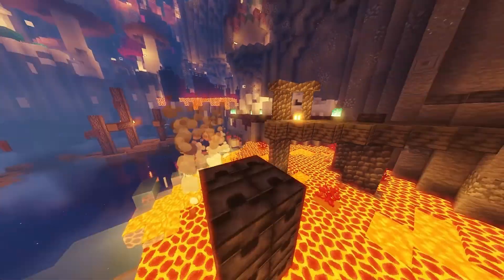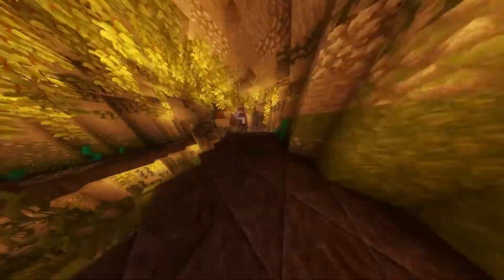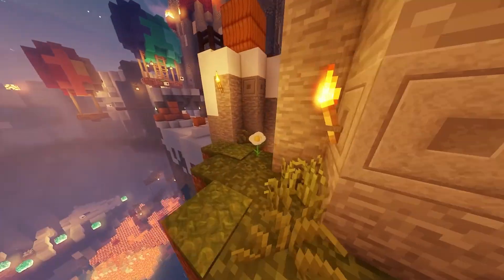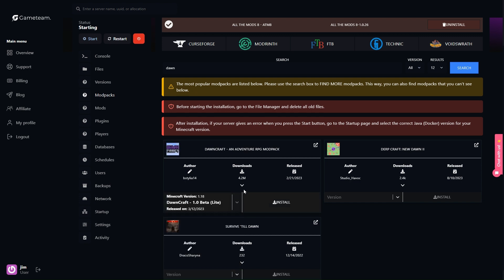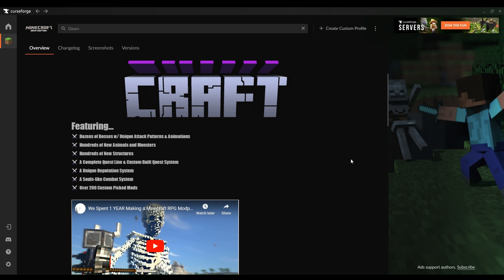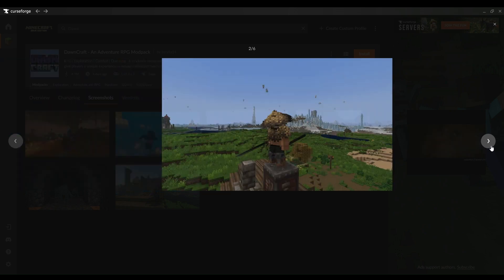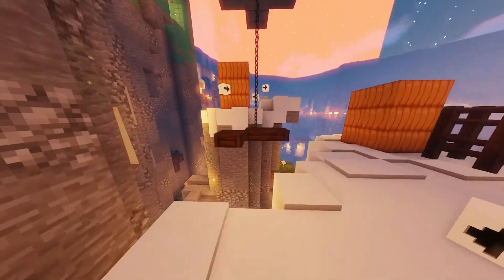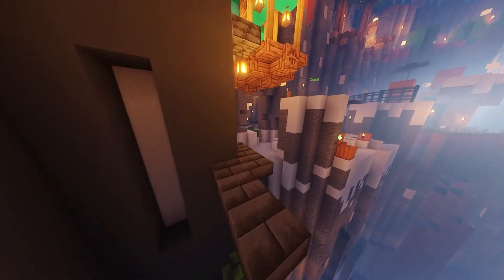How to Make DawnCraft Server? (Free & Premium DawnCraft Server Hosting!)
🌅 Welcome to our step-by-step guide on setting up a DawnCraft server. Whether you're looking for a cost-effective free hosting solution or seeking the advanced features of premium hosting, this video is your ultimate resource for all things DawnCraft server hosting.

🚀 Highlights of This Tutorial:

- Understanding DawnCraft: Dive into what makes DawnCraft unique in the Minecraft modding universe and why it's an excellent choice for your server.
- Free Server Hosting Options: Explore free server hosting solutions, learning how to strike the perfect balance between affordability and quality for your DawnCraft server.
- Benefits of Premium Hosting: Uncover the advantages of choosing premium hosting, including enhanced stability, performance, and support for your server.
- Detailed Server Setup Process: Follow our comprehensive, step-by-step instructions that make setting up your DawnCraft server straightforward for both beginners and experienced server admins.
- Customization and Enhancement Tips: Discover how to customize and optimize your server to maximize the DawnCraft gaming experience.
- Troubleshooting Common Problems: Solutions to typical issues you might encounter during the server setup and maintenance.

🔧 What You'll Learn:

- Introduction to DawnCraft
- Free vs. Premium Hosting: What to Choose?
- Step-by-Step Guide for Free Server Setup
- Exploring the Features of Premium Hosting
- Tips for Customizing Your DawnCraft Server
- Effective Troubleshooting Strategies

🌟 Perfect for Minecraft enthusiasts and DawnCraft fans, this video provides all the necessary information for setting up and running a successful DawnCraft server.

👍 Enjoyed this guide? Have any questions or want to share your experiences?